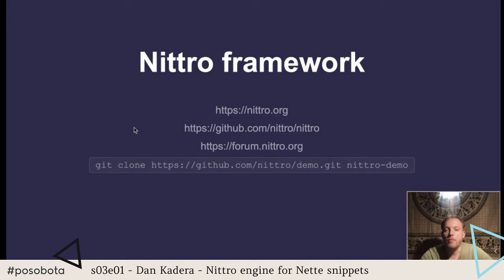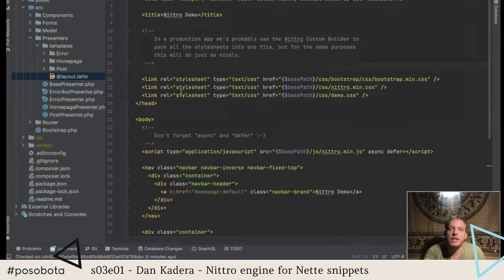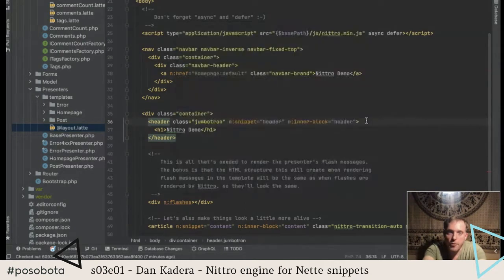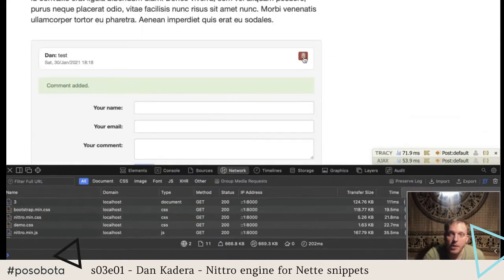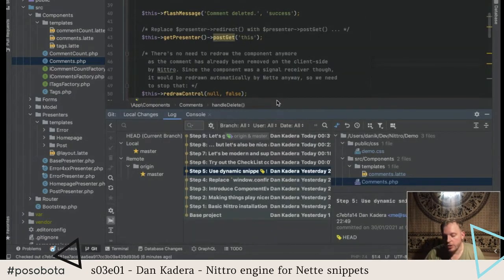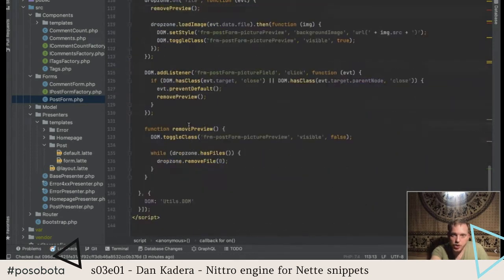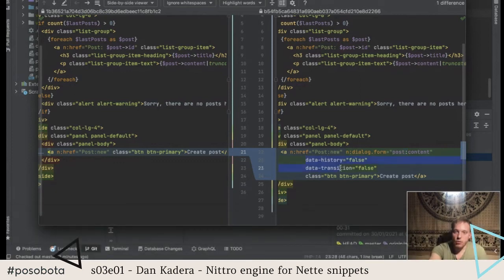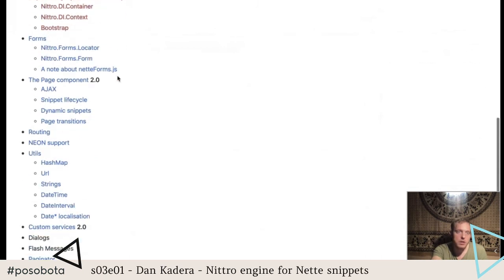Dan Kadera - Nittro engine for Nette snippets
Dan will introduce the Nittro JavaScript engine which you can use to power rich AJAX-enabled frontends.